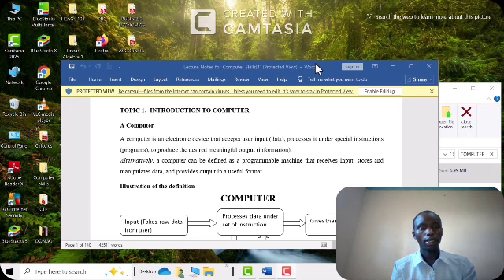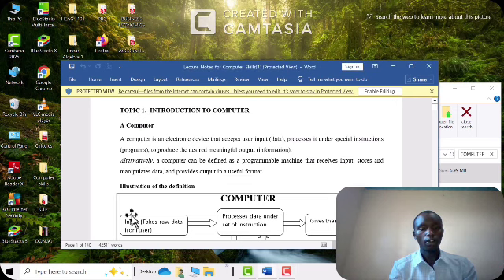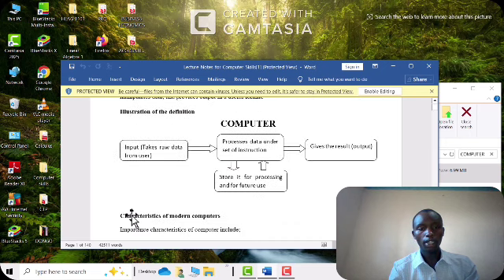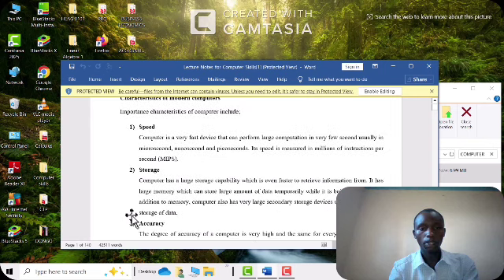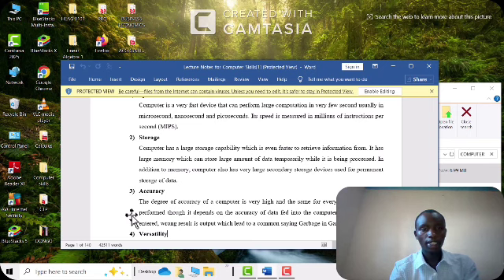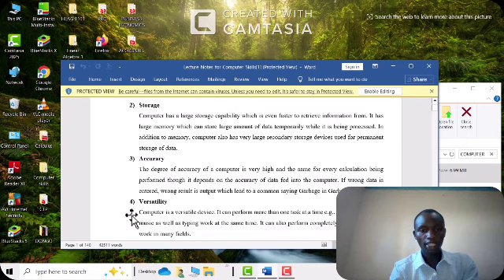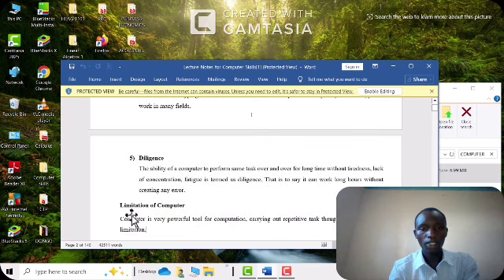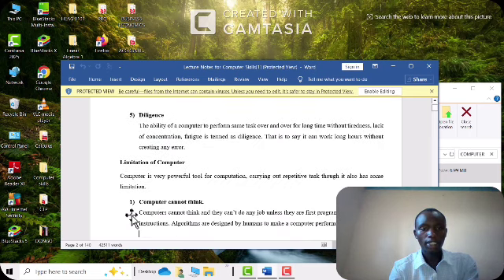Introduction to computers